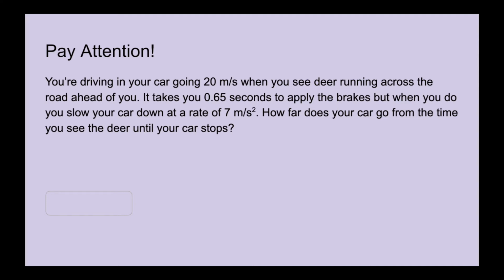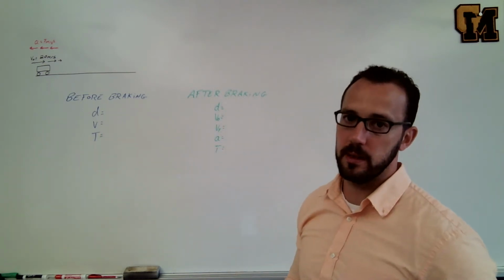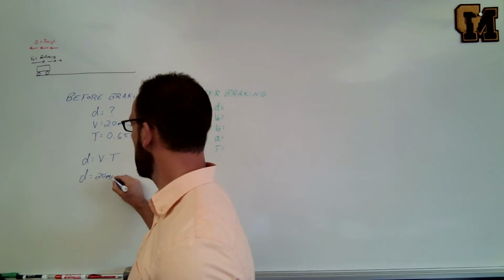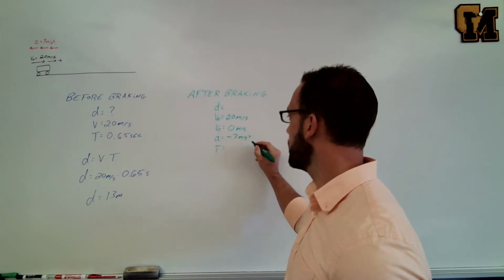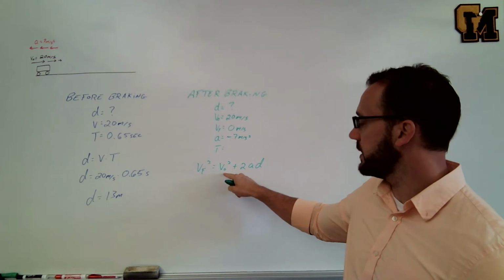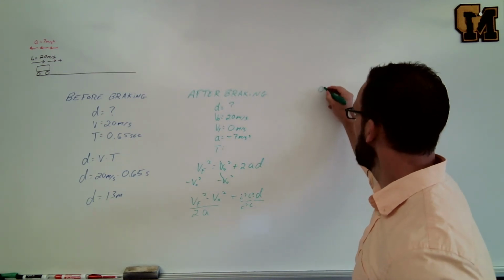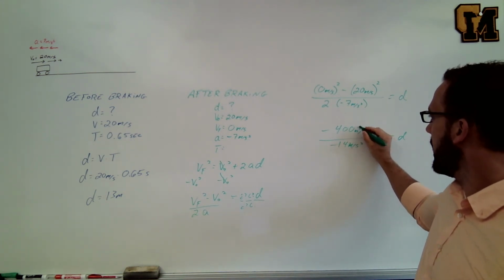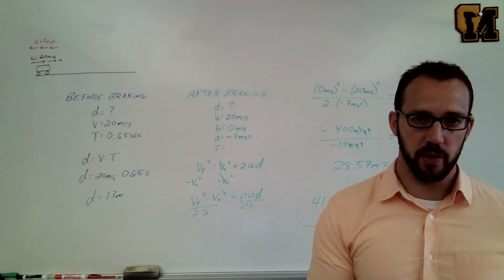Pay Attention! 2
This is a kinematics problem of the day